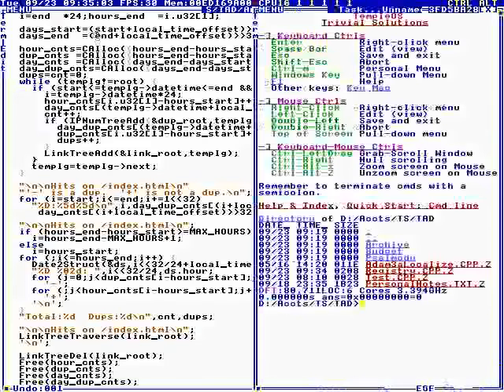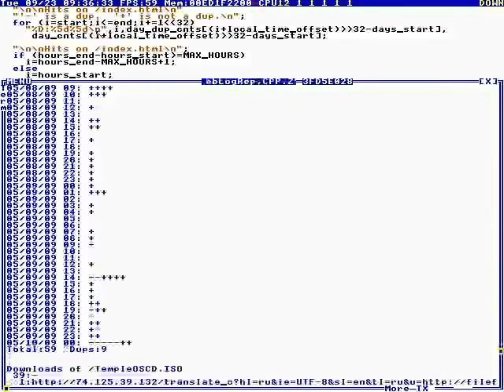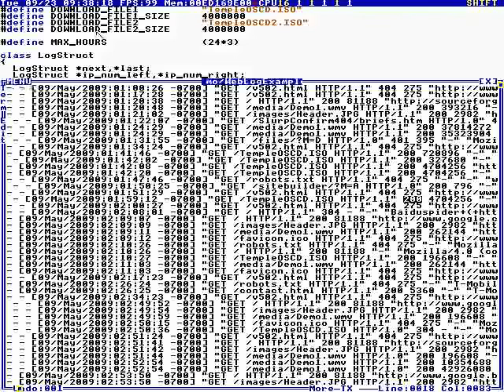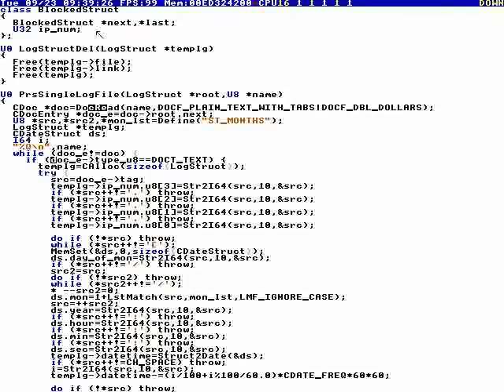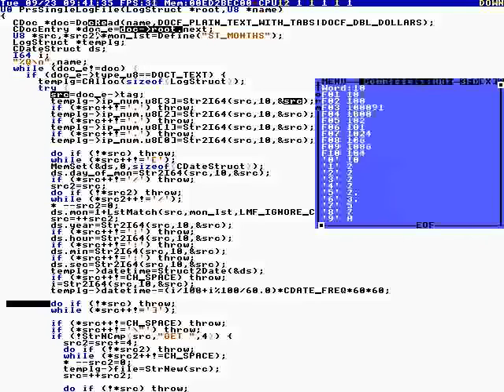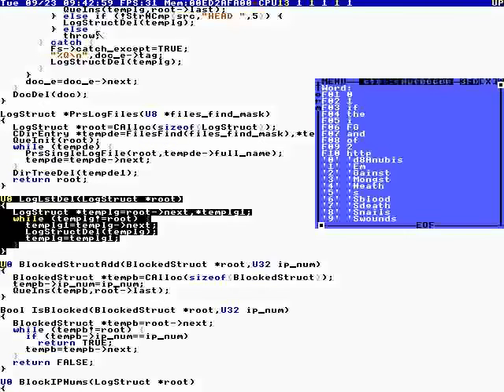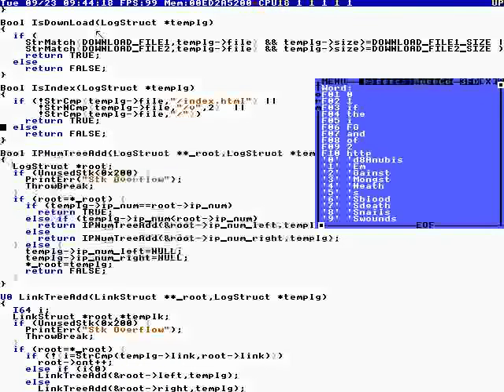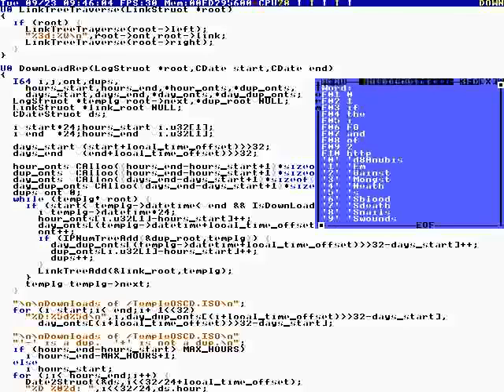TempleOS - 5 Minute Random Code Walk Thru #18